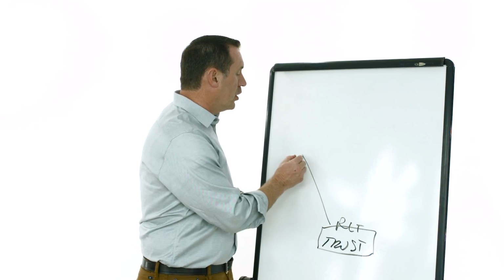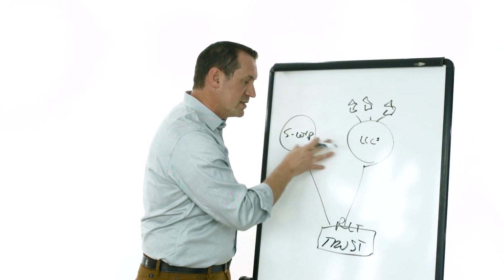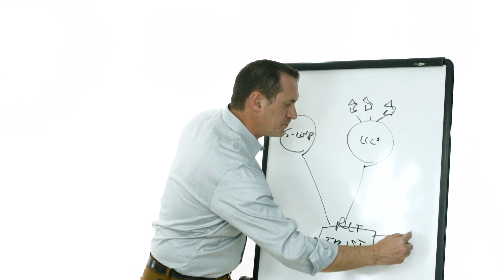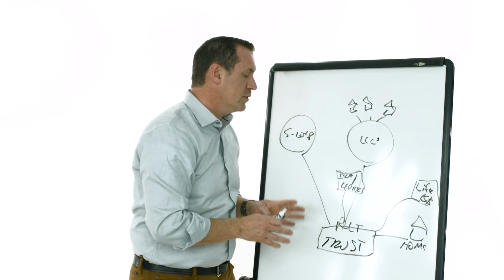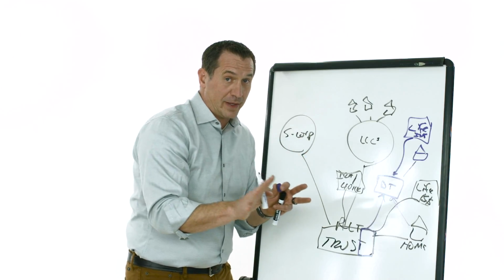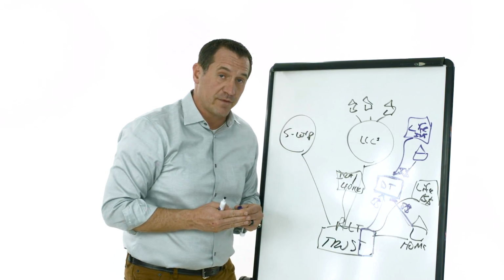What is the Dynasty Trust? | Mark J Kohler | Tax & Legal Tip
To sign up for my weekly newsletter, download my FREE E-Book "The 10 Best Tax-Saving Secrets Everyone Should Know", or make an appointment for a FREE interview with an attorney or CPA visit:

For this weeks Tax and Legal Tip, I wanted to discuss the Dynasty Trust. This isn't just your typical estate plan, the Dynasty Trust is usually funded with different assets like life insurance, real estate, or maybe even part of your revocable living trust.  The Dynasty Trust compliments your revocable living trust and it funds the items left behind when you pass away. There are so many benefits and purposes of a Dynasty Trust. Make sure to watch the video until the end and if you're interested, give us a call!